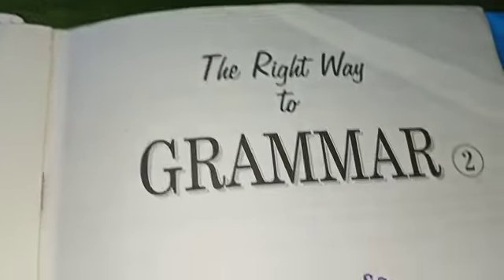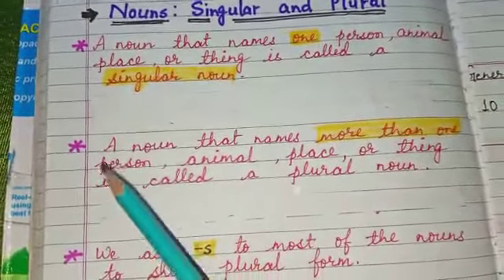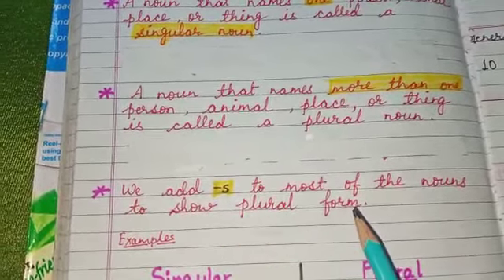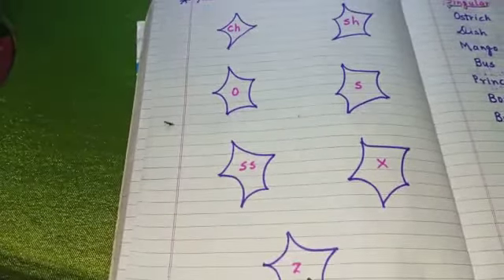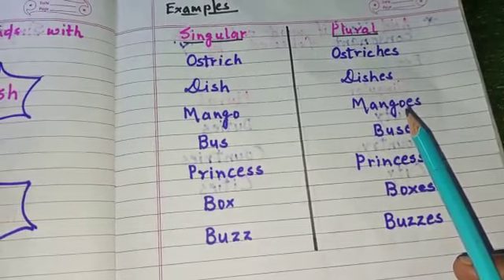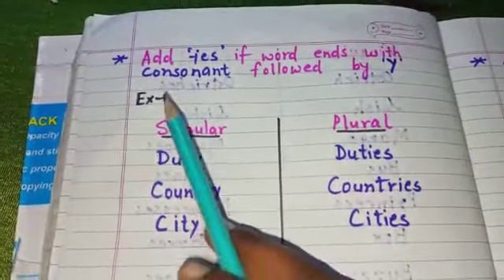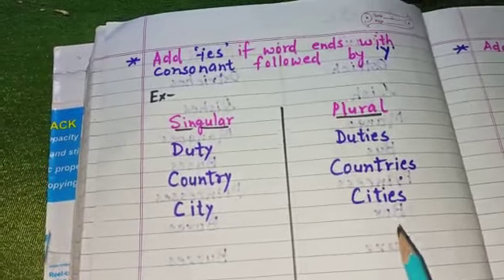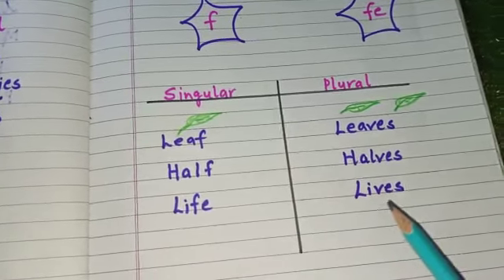Class 2 English Grammar Chapter 5